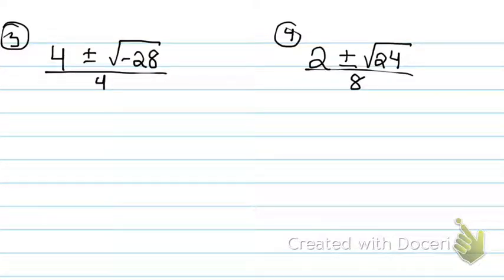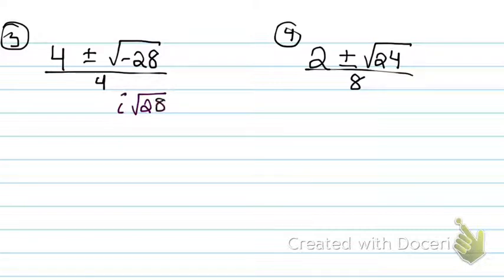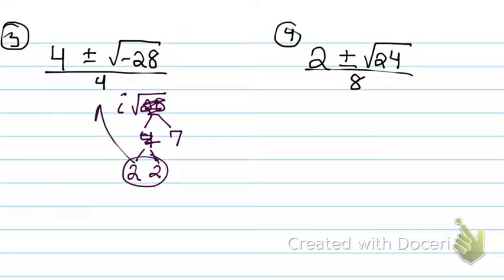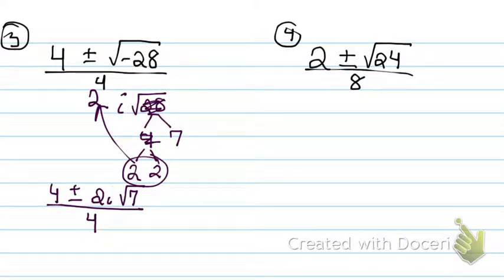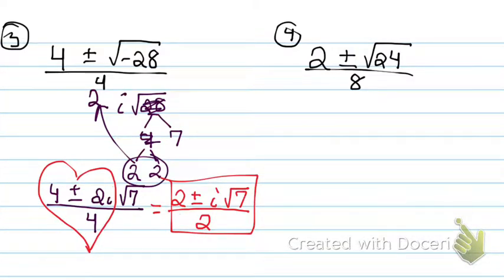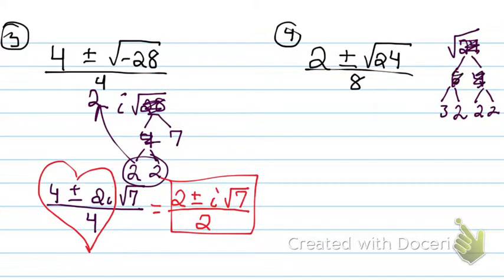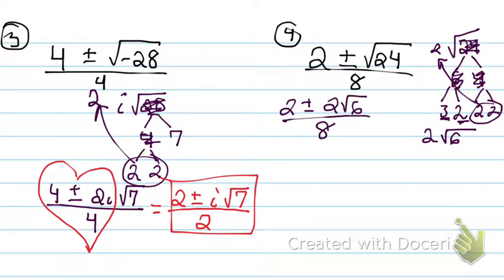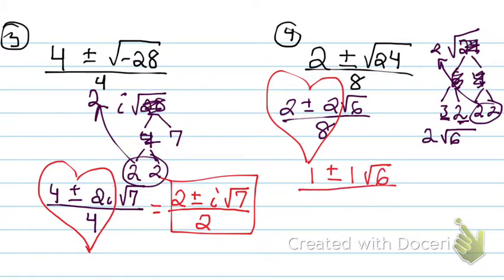Simplifying Rational Solutions (3 Parts of My Heart part 2)